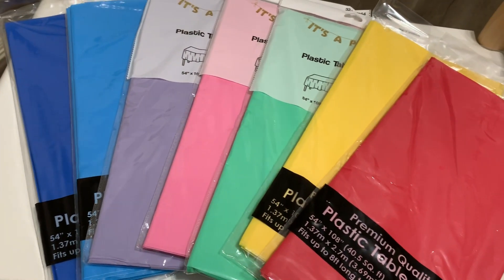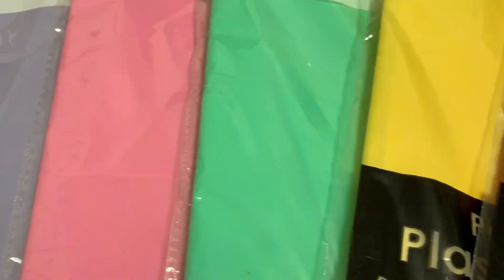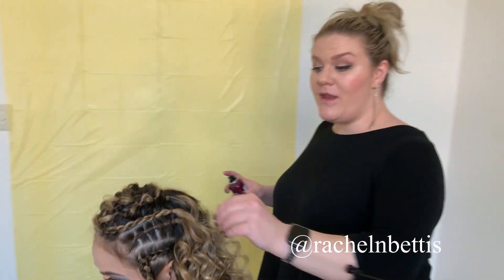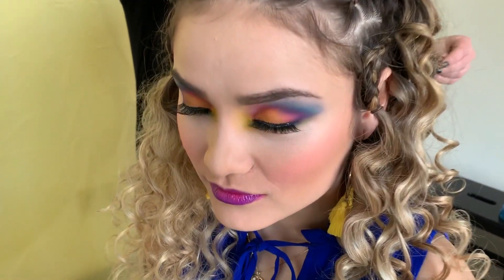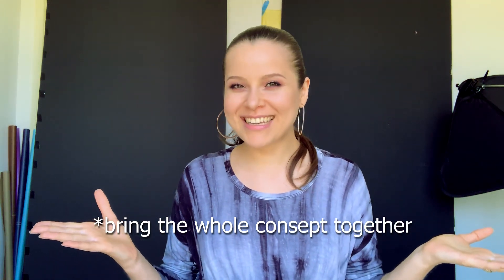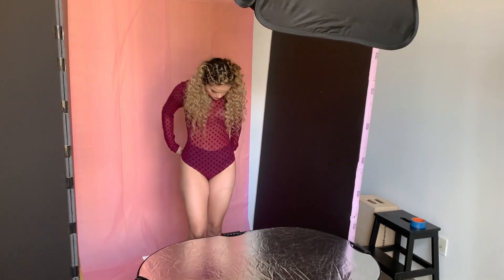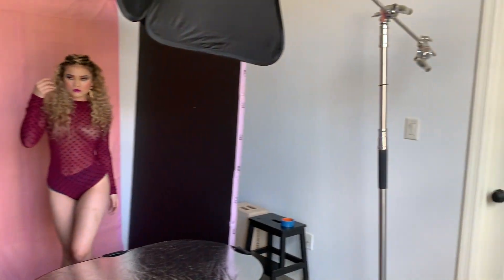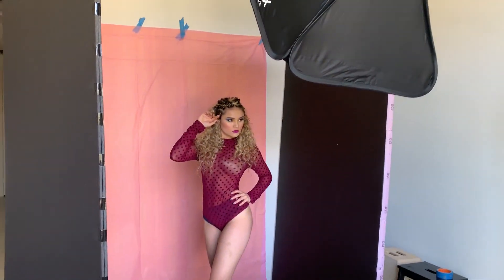$1 background for a photo shoot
Hi guys! i this video I'm going to test a $1 background, share with you my thoughts about pros and cons, and is it worth it:-)